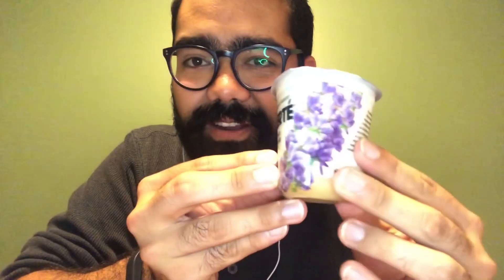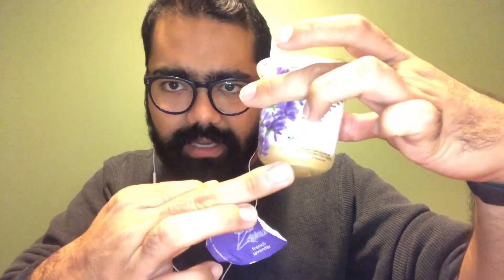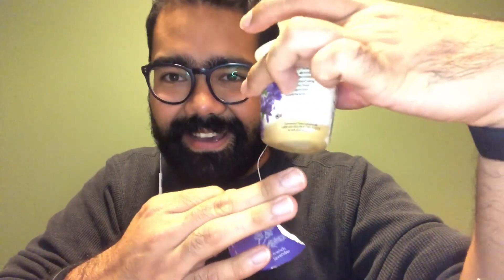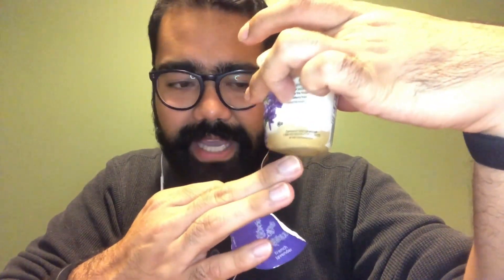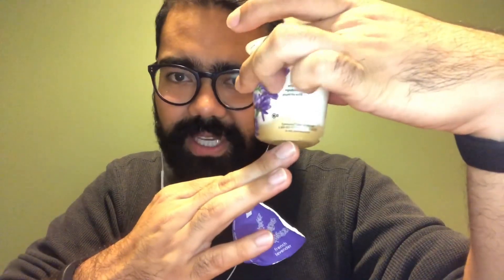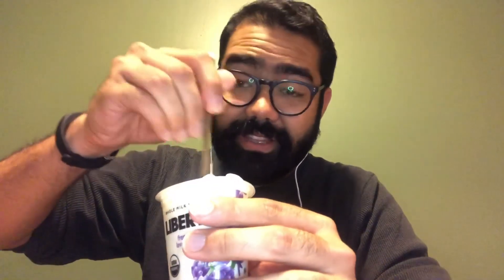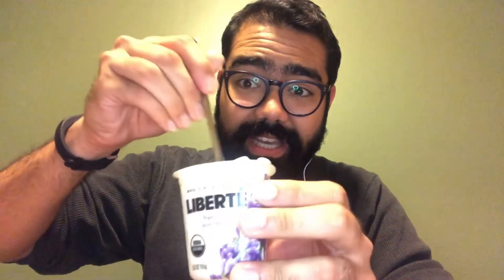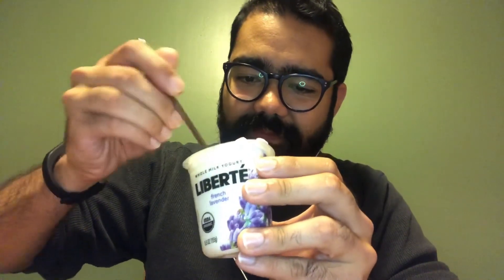Tuesday Night Bites! - Episode #9: Liberté Lavender Yogurt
Shoutout to Crystal Warner for the suggestion for this week’s snack! Tonight I scooped into a container of French Lavender yogurt from Liberté! This yogurt is nothing short of heavenly! I was not expecting it to be this good at all! Definitely a flavor experience for the tastebuds. If you’re looking for a delicately flavored, unique yogurt that’s super packable, you’ll definitely want to check this out!

Thanks a bunch for watching! Show me some love!

Send me stuff (if you want):
Ruzzel Zullo

Video recorded on an iPhone 8 in 1080p.